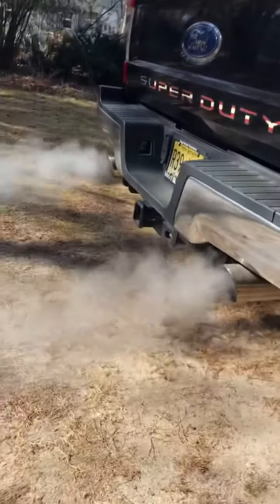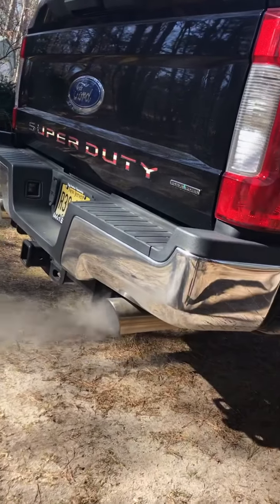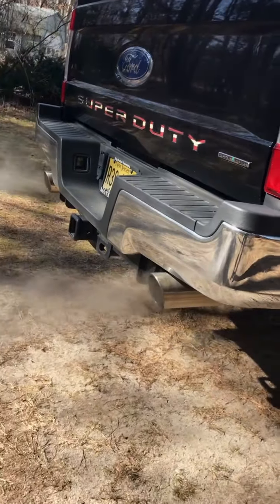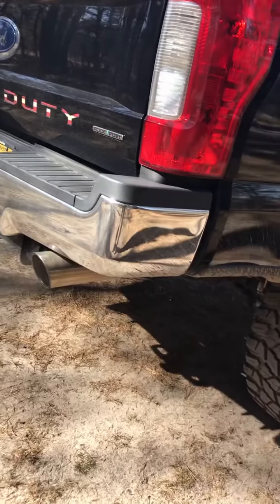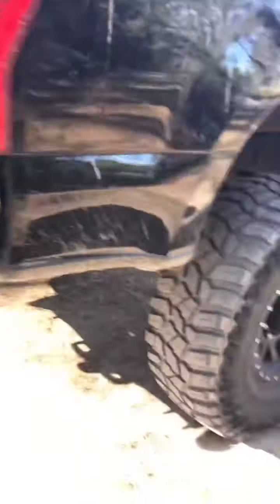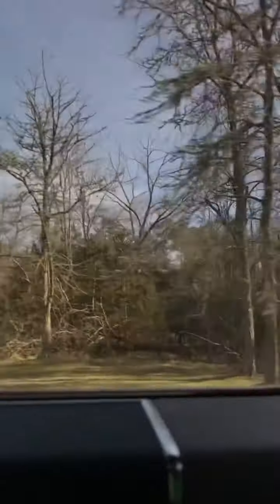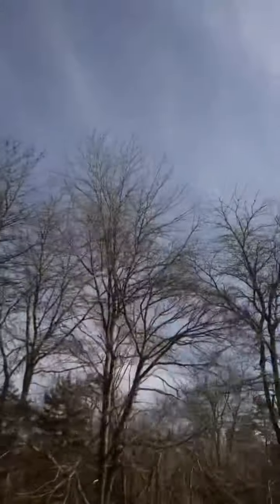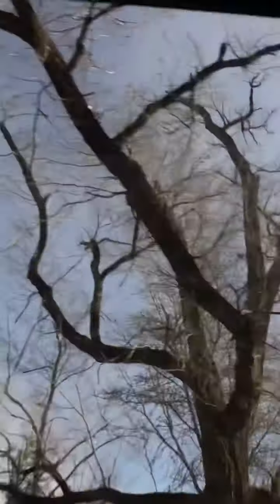Cool Loud Truck With Bass Speakers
Plastic
Unghetto Mathieu